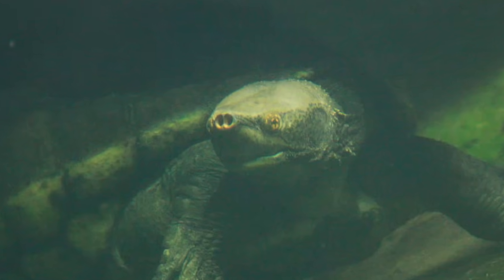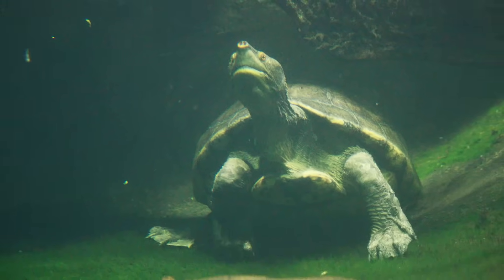All 14 Families of Turtles & How They Are Related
Turtles are weird reptiles, but did you know that there are 14 families of turtles? Which ones did you know, and which ones were new to you?

Clint's Reptiles
770 East Main Street # 127